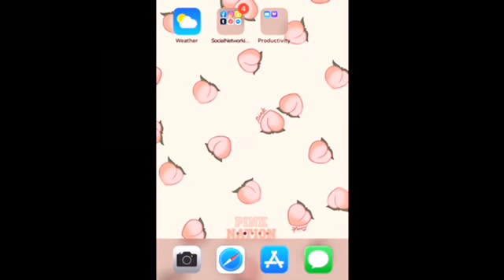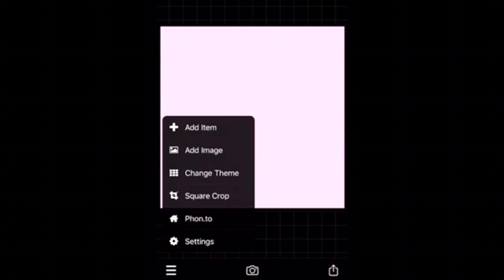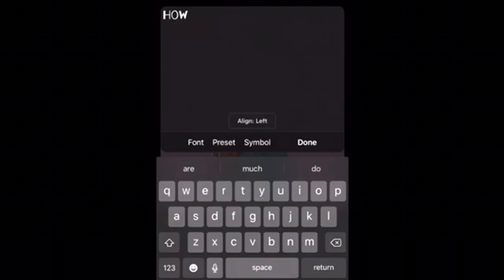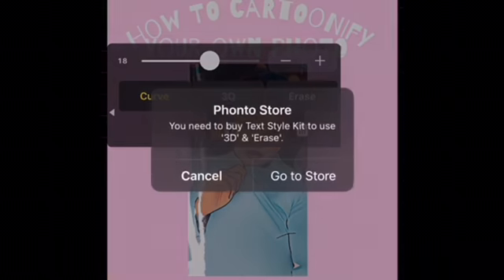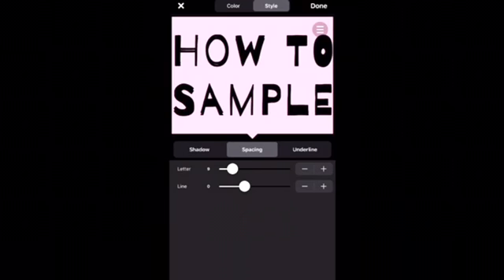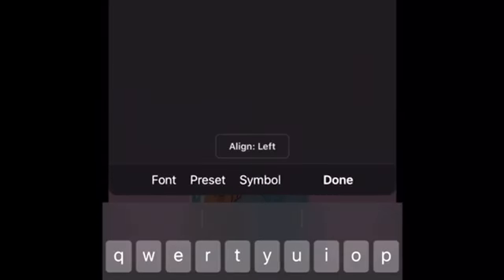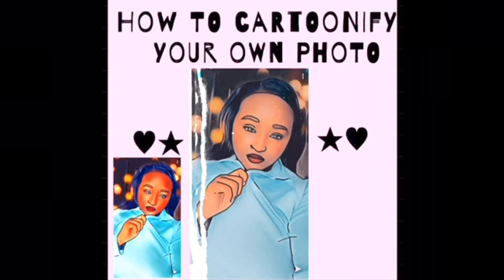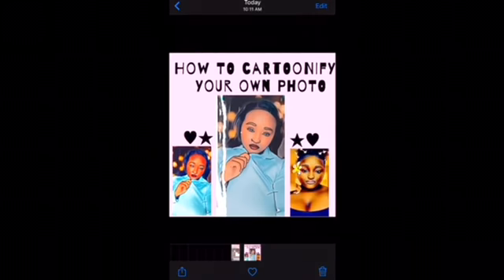How To Make a Thumbnail Using Your Phone (IPhone)/ Beginner Friendly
Welcome to As Told By Roxxyi Edits. Join the roxxerz editing fam! I'll be posting an editing how to video weekly so if your new to editing or experienced in editing I've got you!

Apps that are needed:
1. imovie
2. Phonto